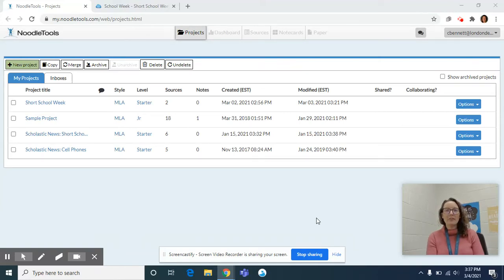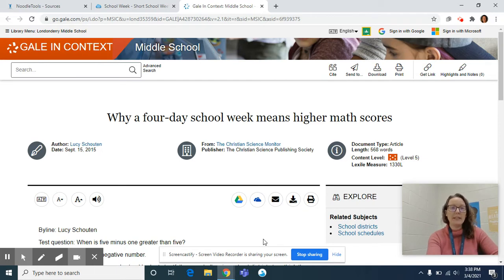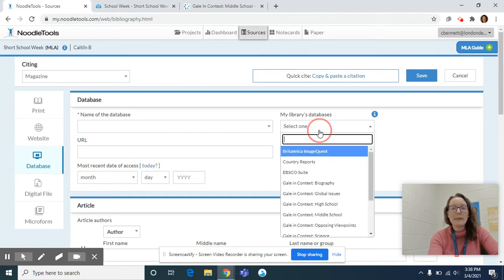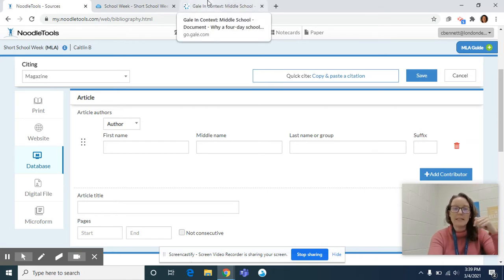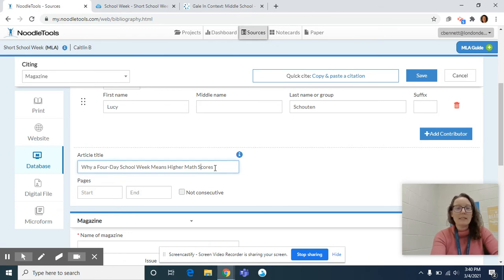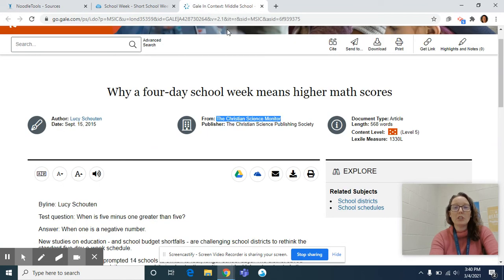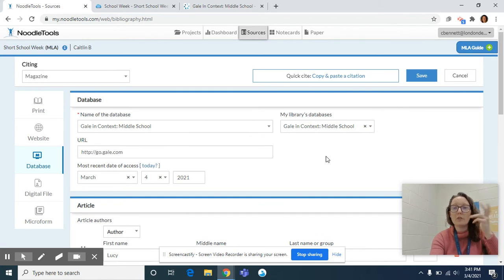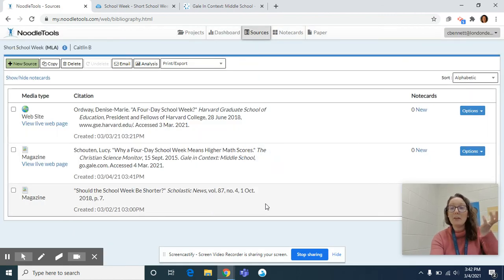Citing Source C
Citing Source C for the Scholastic News Project